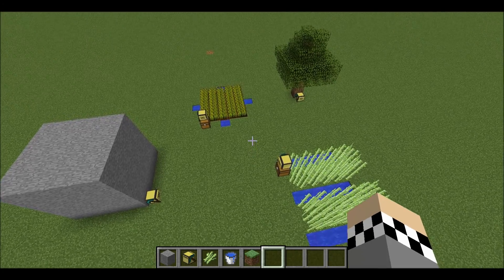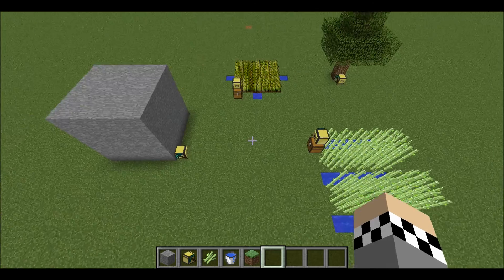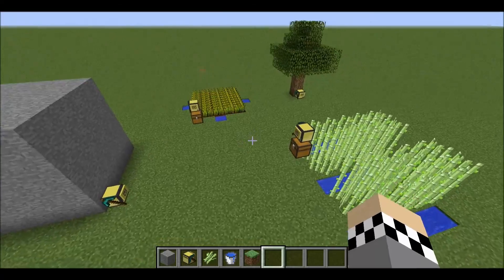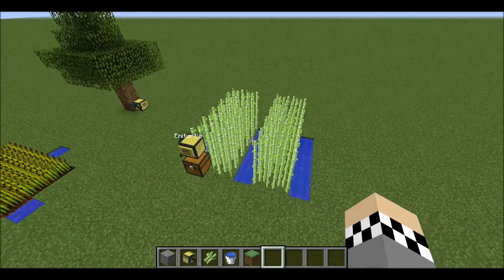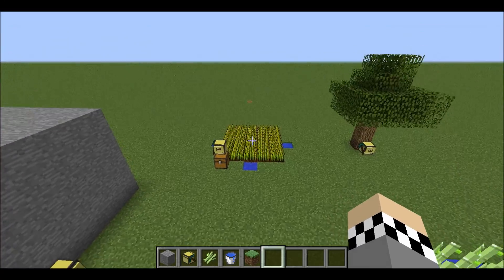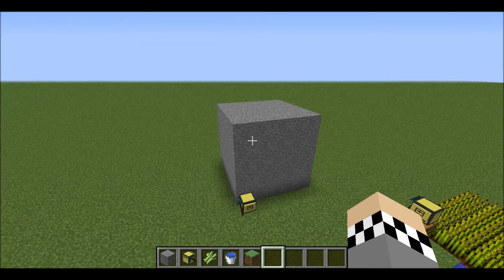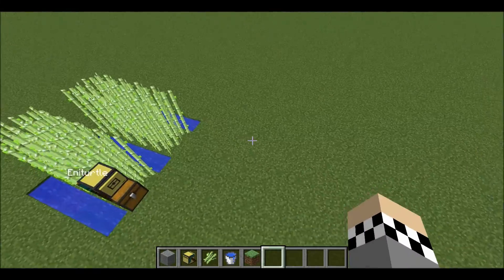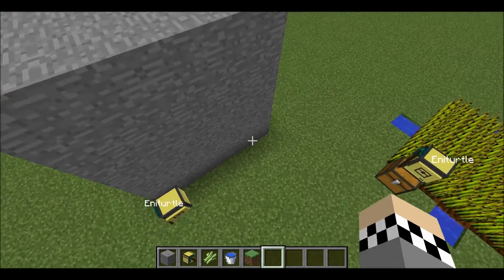Useful ComputerCraft programs!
in this video i show off some computercraft programs that i have been making over the past few days and they are all very useful for every day minecraft!